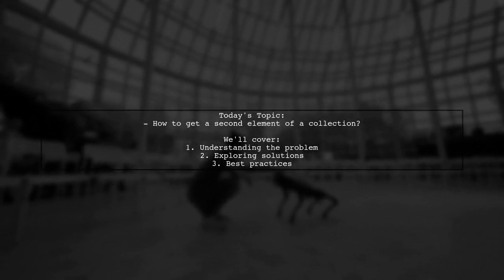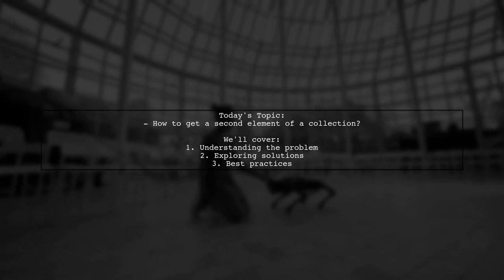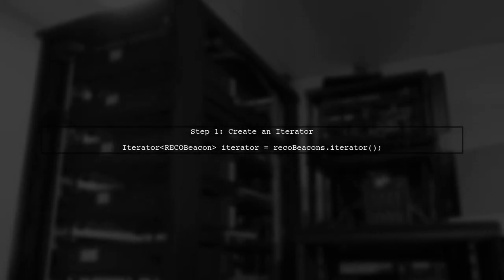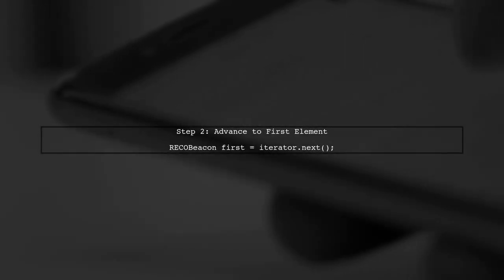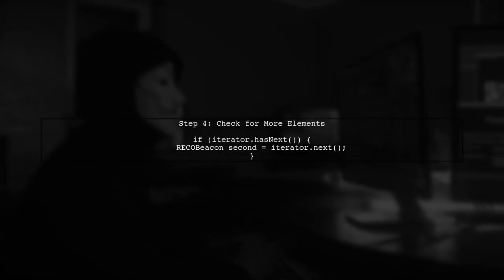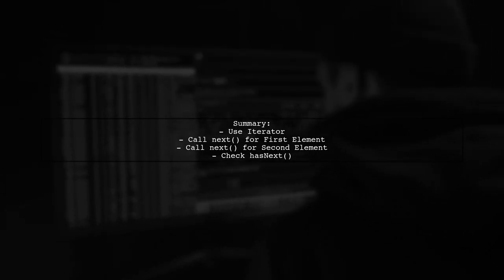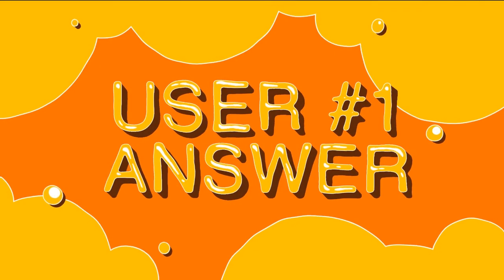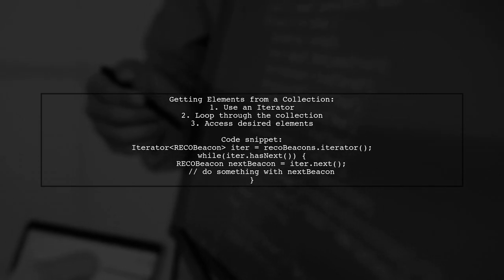Unlock the Secret: How to Easily Access the Second Element of Any Collection!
In this video, we delve into a fascinating technique that will revolutionize the way you interact with collections in programming. Whether you're a seasoned developer or just starting out, understanding how to effortlessly access the second element of any collection can streamline your code and enhance your efficiency. Join us as we unlock the secrets behind this essential skill and provide you with practical examples to elevate your coding game!

Today's Topic: Unlock the Secret: How to Easily Access the Second Element of Any Collection!

Related to